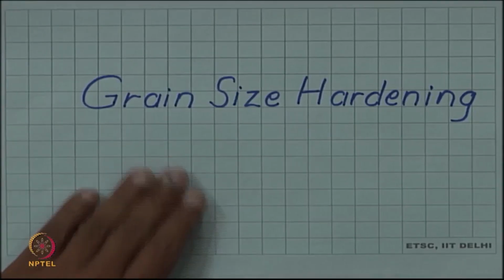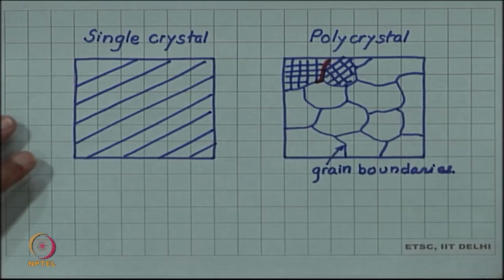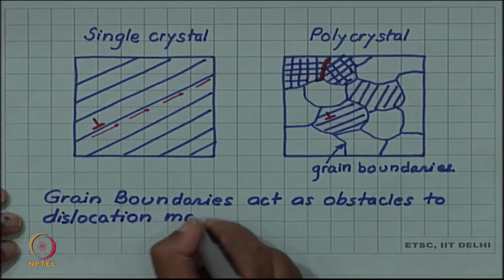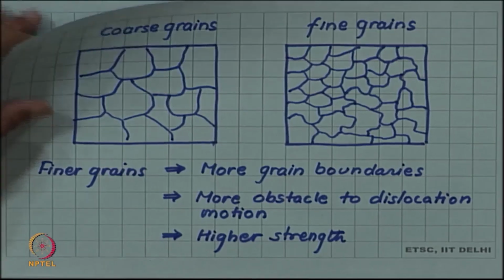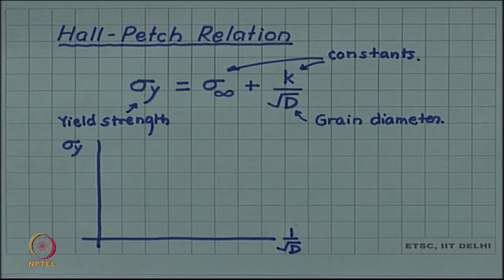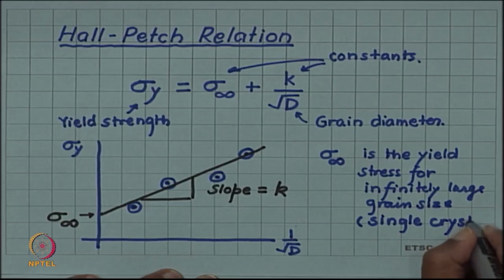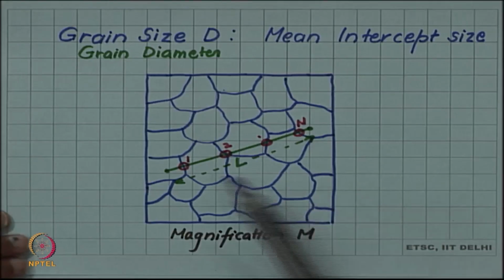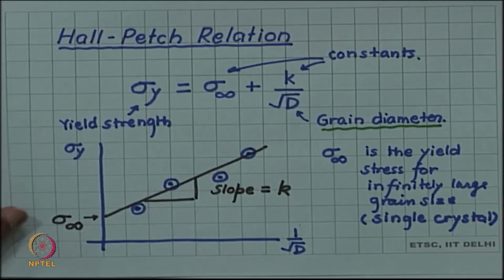Grain size hardening